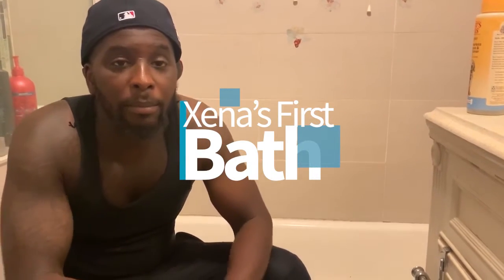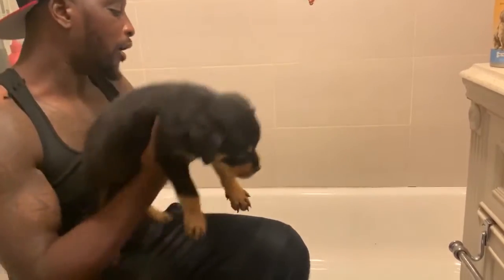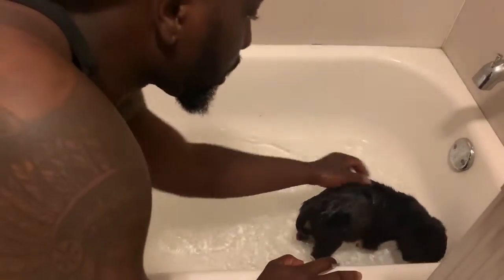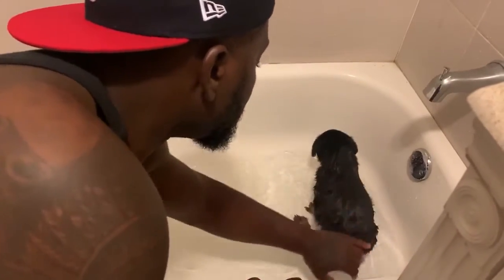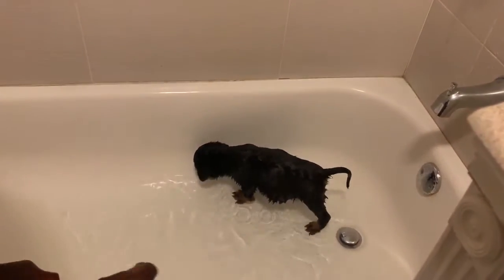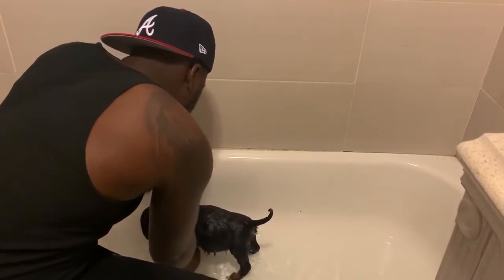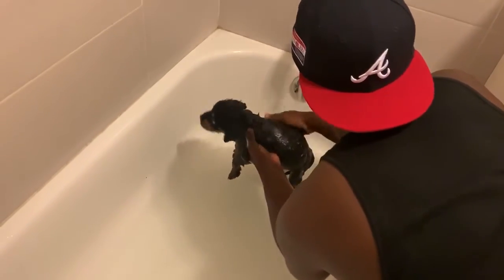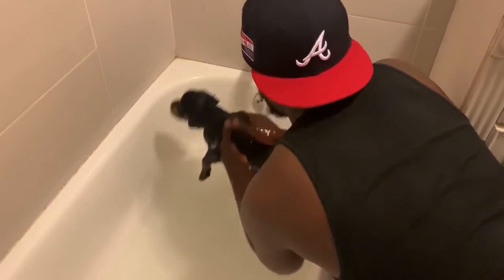Xena's First Bath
In this video i will be giving Xena a bath for the first time ever.

The Rottweiler's Den is a channel where I will be discussing all topics related to Rottweilers. I'll be covering topics like getting a new puppy, dog training, breeding, and so much more.

Make sure to turn on your post notifications so you get notified every time i upload a video.